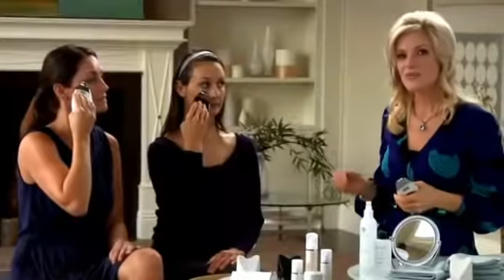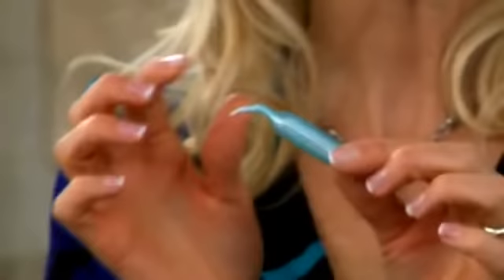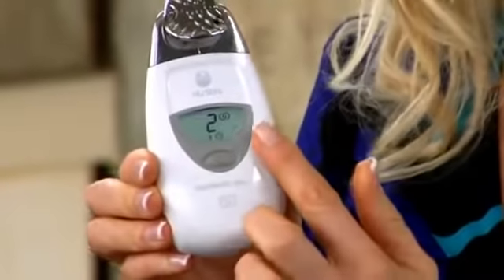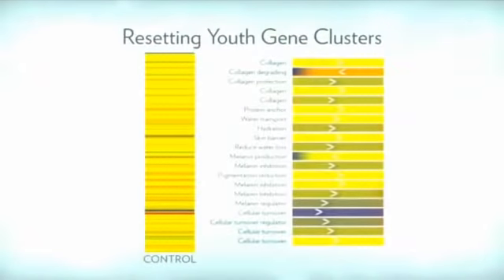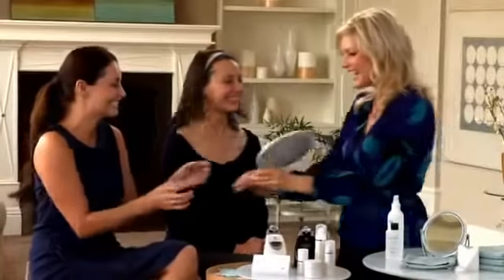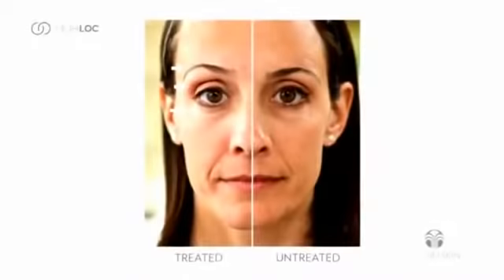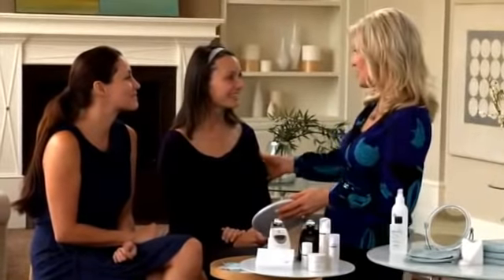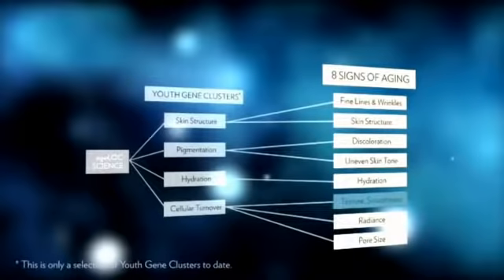ageLOC Galvanic Spa II - Face treatment demonstration part 2 of 3